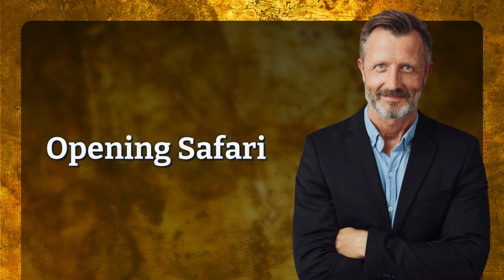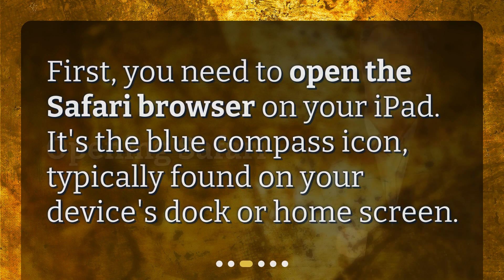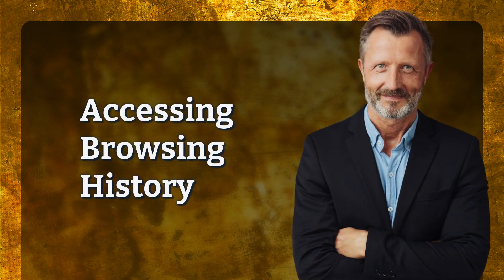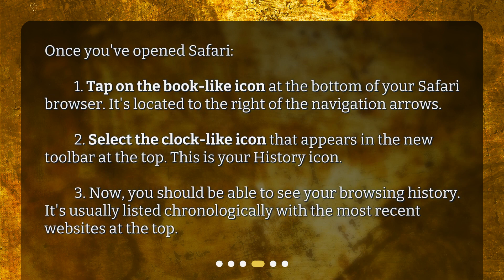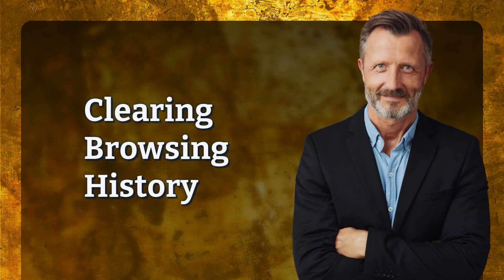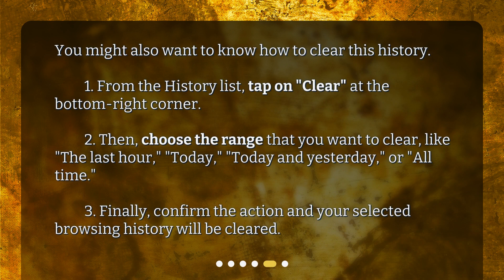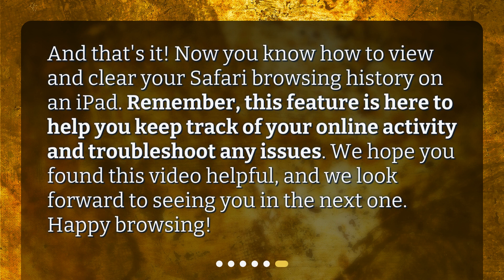How to View Your Safari Browsing History on iPad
How do I view my Safari browsing history on my iPad? • Learn how to easily view and clear your Safari browsing history on your iPad! Find out how to access your history and never lose track of a website again. Watch now and become a Safari pro!

00:00 • How to View Your Safari Browsing History on iPad
00:21 • What is Browsing History?
00:42 • Opening Safari
00:55 • Accessing Browsing History
01:26 • Clearing Browsing History